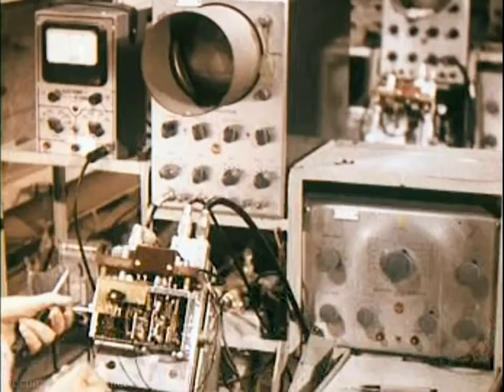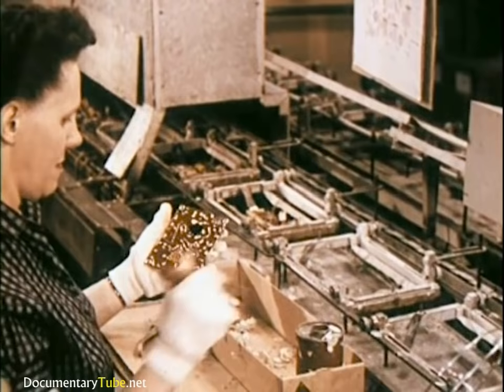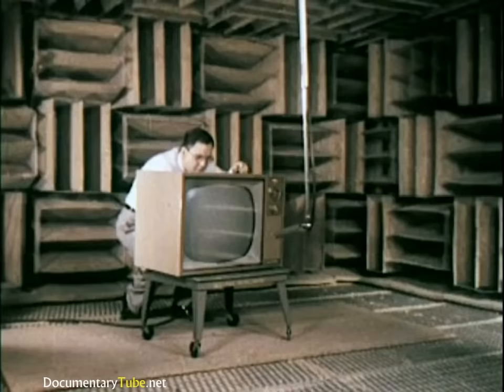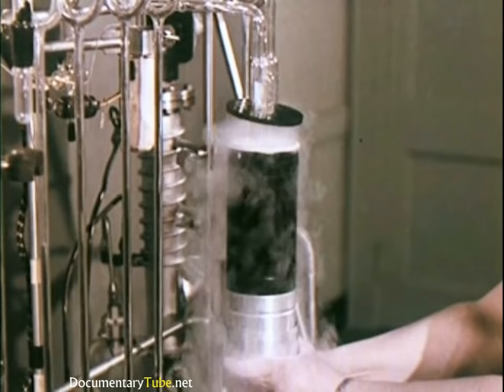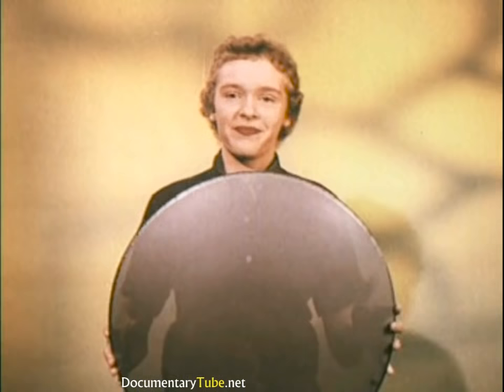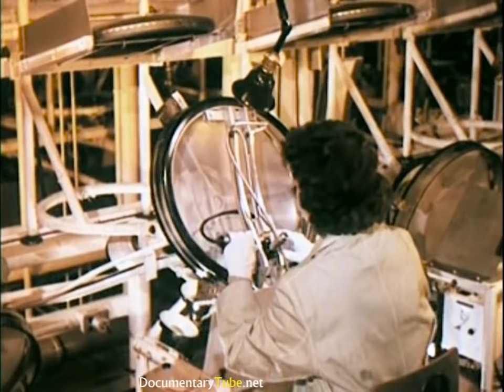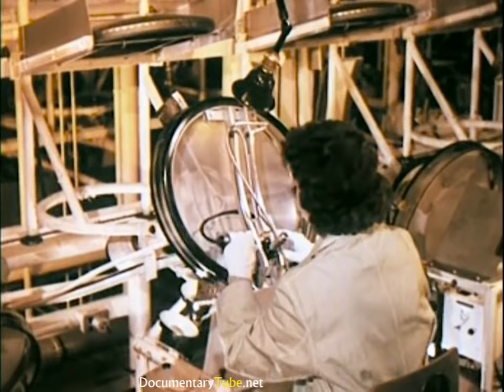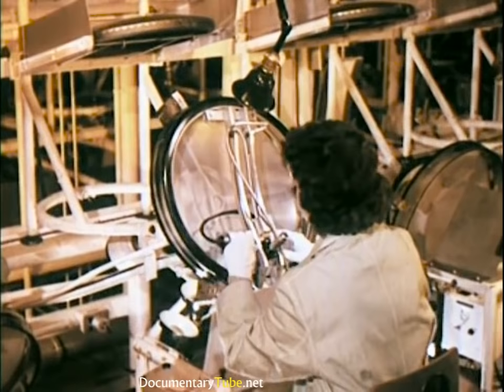HOW IT'S MADE: 1950's Televisions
Production assembly line operations showing electricians and technicians wiring and soldering various parts such as vacuum tubes & CRT's. Quality control testing is performed using oscilloscopes and other devices. Craftsmen and carpenters construct cabinets by hand, before painting and shipping.